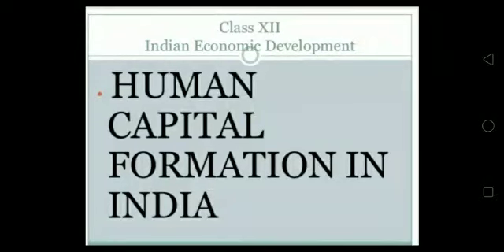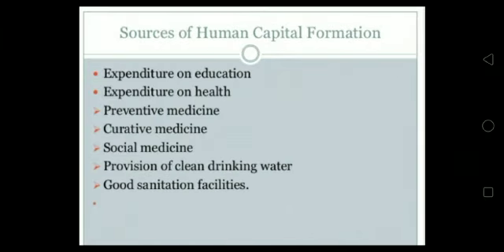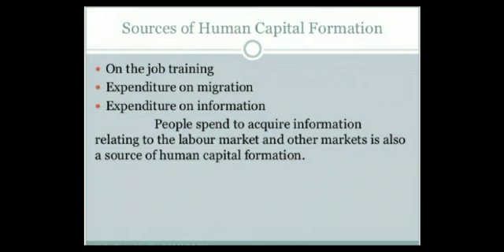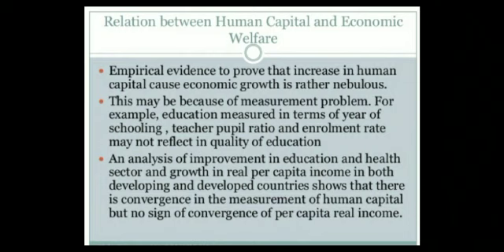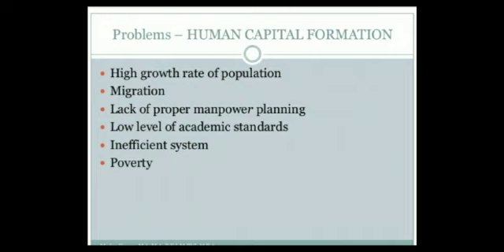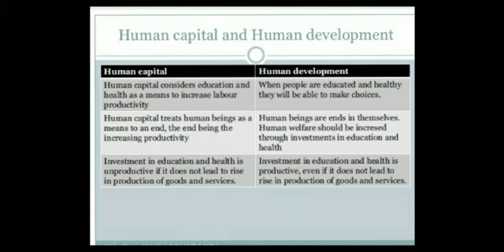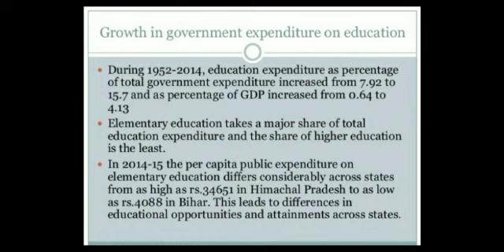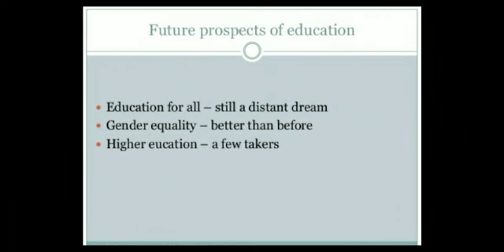Human Capital Formation ( Indian Economic Development) Class-12 (CBSE) by Mr. Avinash Ojha (JPSV)